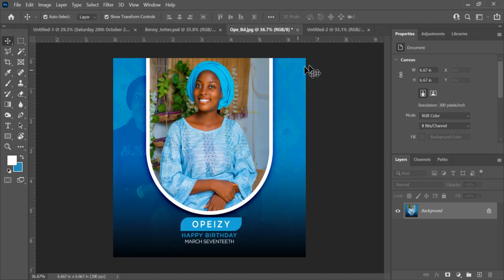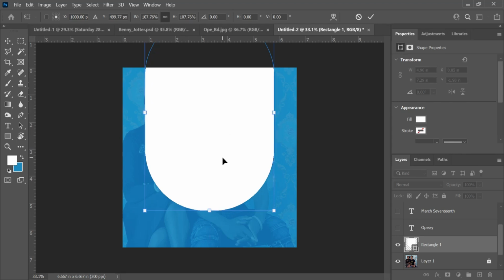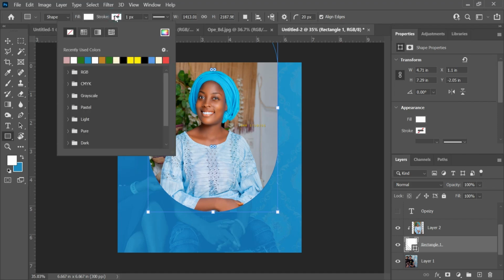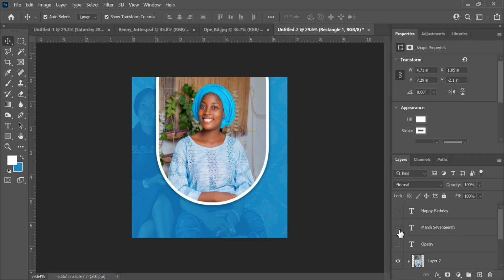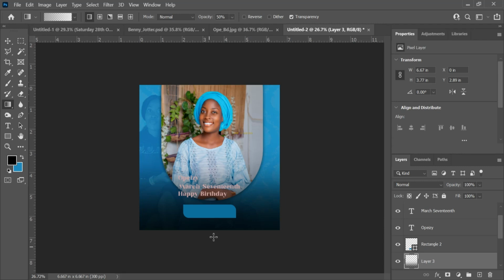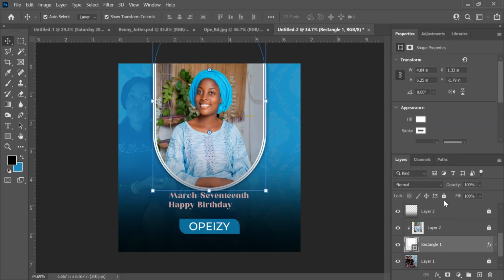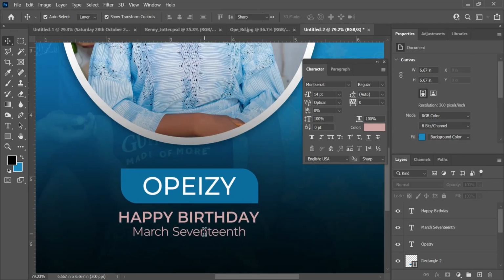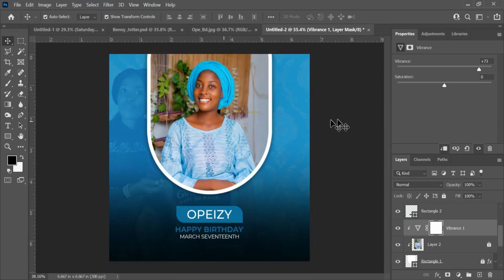Birthday Flyer Design In Photoshop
Hey guys this tutorial will teach you how to make your friends or loved ones happy by designing a simple birthday flyer for them. The step-by-step is well explained and as a newbie you can catch up with it.